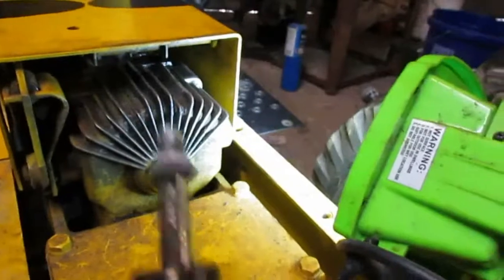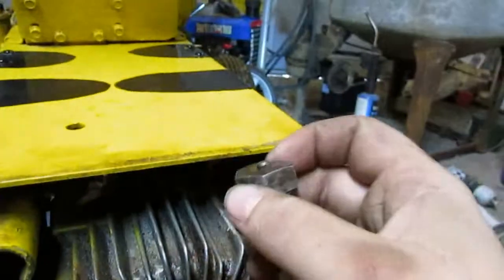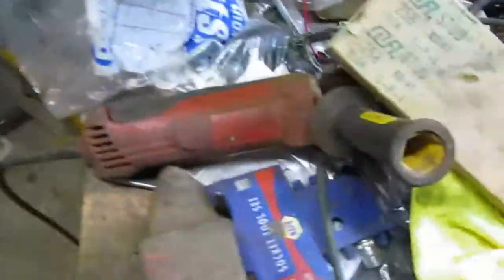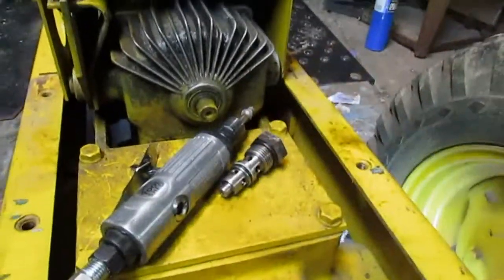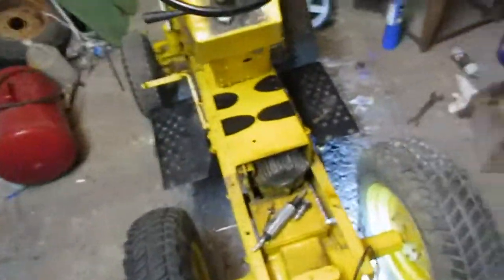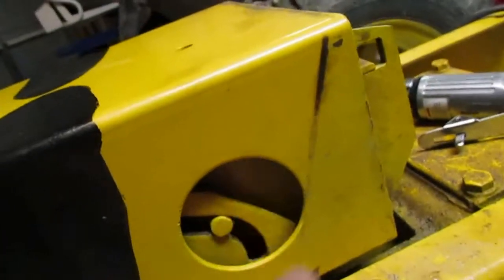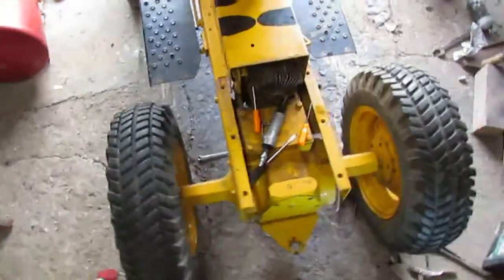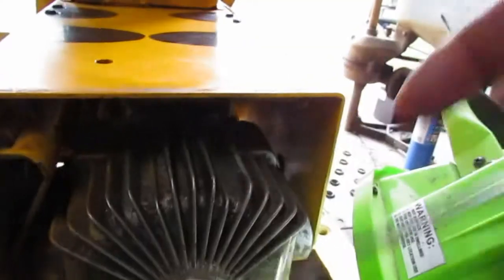Circus Cub rides again 123 Cub Cadet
I figured out a work around to get the plunger freed up. Sorry to anyone who wanted to see how to remove the rear end. I had spent too much time on trying to remove it with out removing the rear end that I could not just give up (I am also very stubborn and don't like it when people say you can only do it this way. If you did not want to grind down a bit on the cooling fins then you would have to remove the rear end that is quite a task for how common of a problem this is for hydro-stats. I would like to say this is an easier way but there is no easy way about it. The only thing that would have made this go smoother would have been to remove the plate that pressed down on the plungers but I could not get the roll pin out. That would have made putting it back in much easier. I think I would have to grind the plunger a little bit still to angle it out of there though. If you do try this make sure to clean off the metal bits BEFORE you remove the plunger. Not doing so could put metal shards in your pump and that will ruin it then the job just went from removing the rear end to changing the pump. Do this at your own risk. When using a dremel or a grinder it is very easy to take material away but very hard to put it back.. Have a great day :)